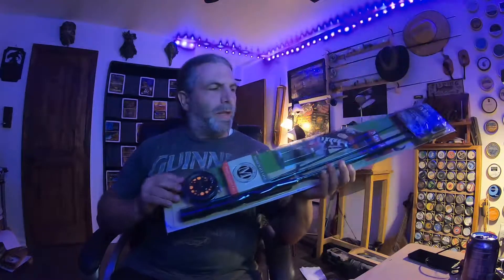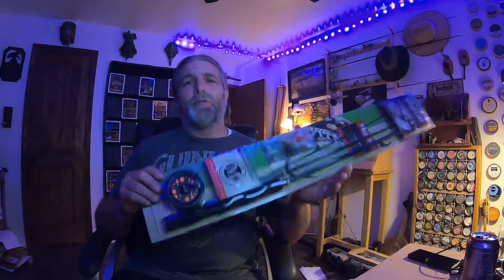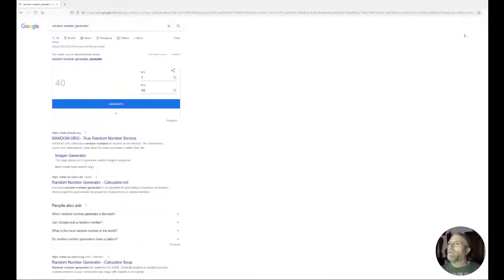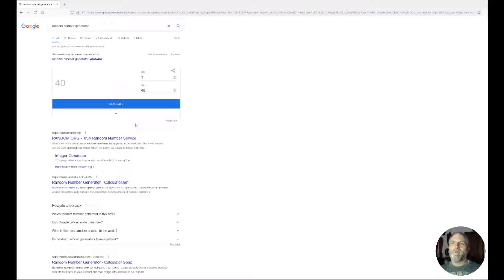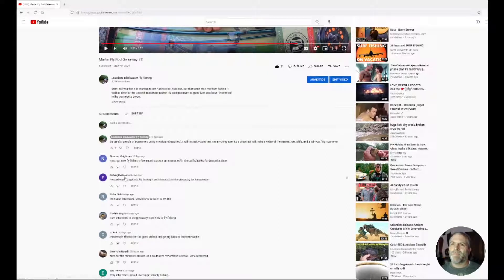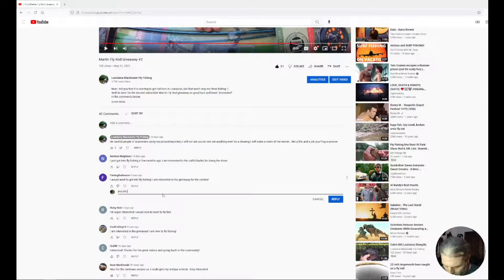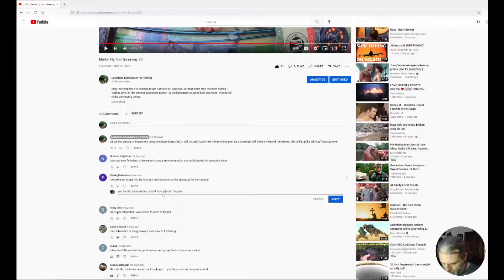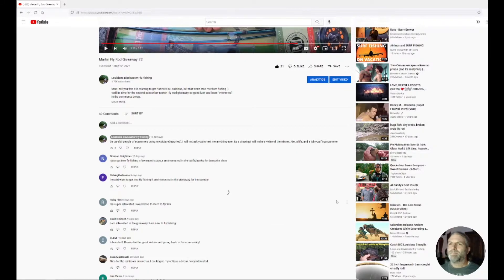Martin Fly Rod Giveaway #2 Winner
I have been busy fishing, and working in my yard of late, but here is the winner of the second Martin fly rod giveaway!

Congrats Fishingthebreeze you are the lucky winner :)